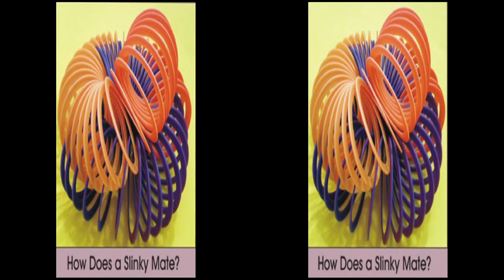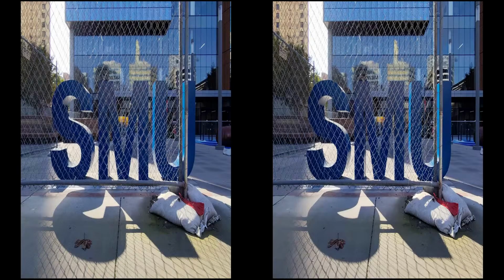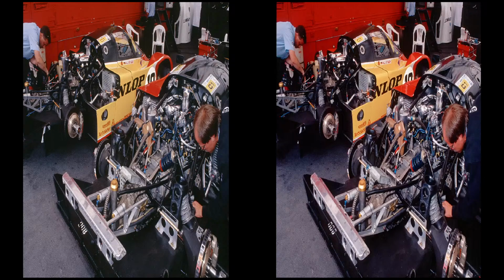Half-Width Side-By-Side Livestream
This half-width, side-by-side livestream is for devices like 3D-TVs, Lume Pads, etc.